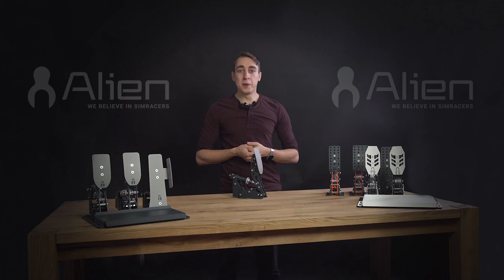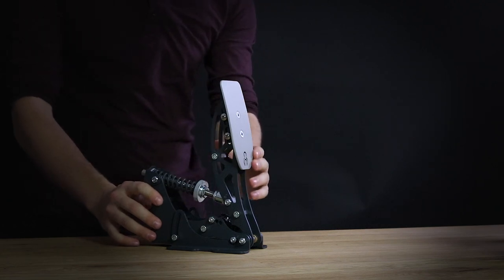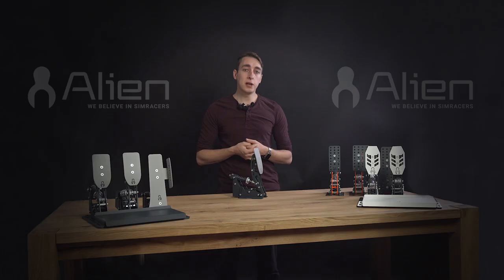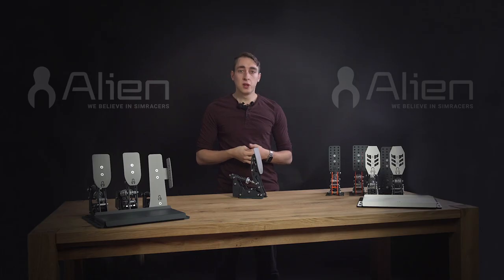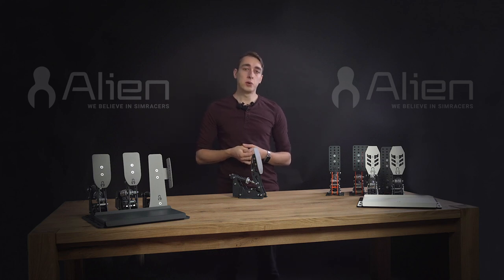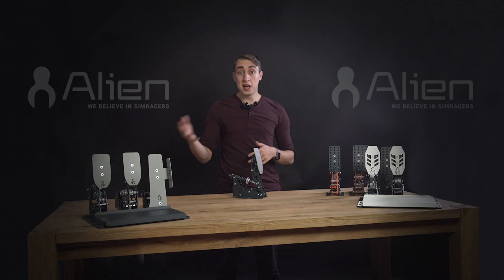Pyjamas and socks in simracing.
Sharp eges of simracing pedal faces can be uncomfortable. No problem with Alien Simracing pedals. We´ve got it covered.

Learn more about Alien pedals. Developed by designers. Tested by simracers. Best in the class. Period.